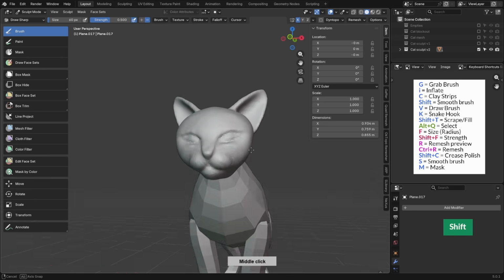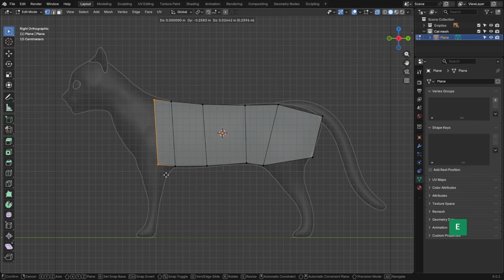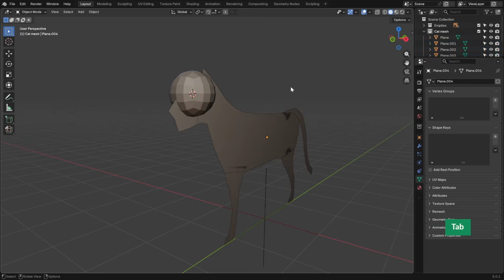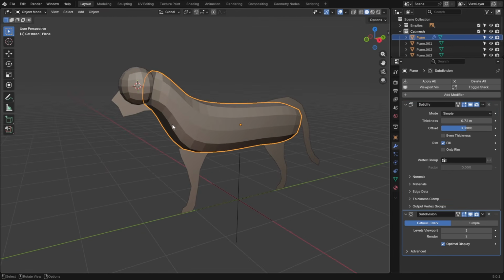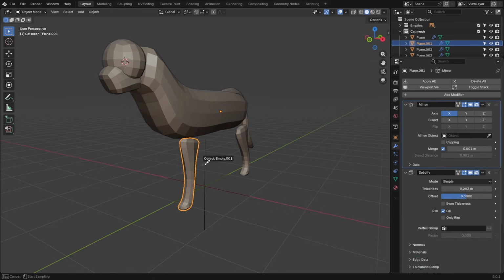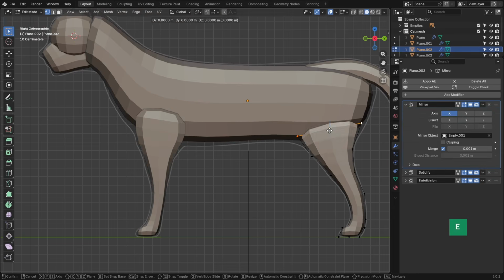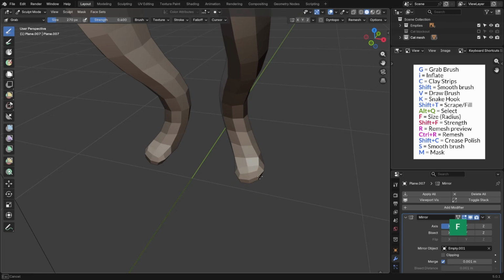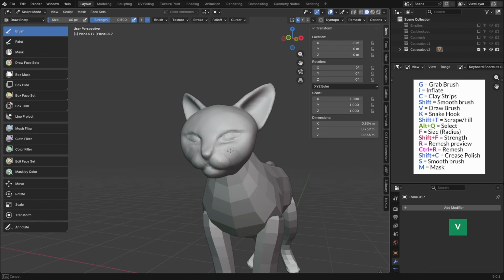Create a base mesh for sculpting from flat geometry and how to make cat ears - Blender Secrets